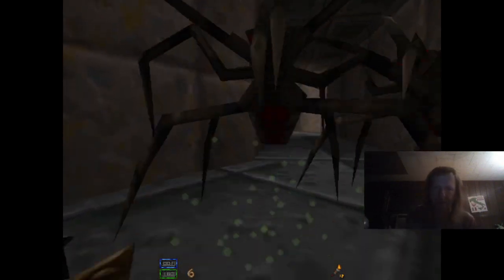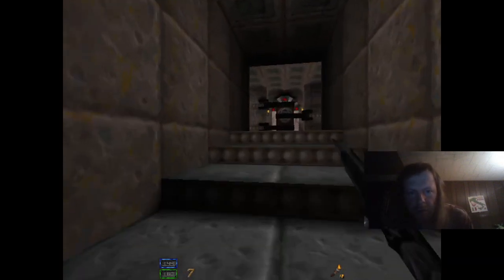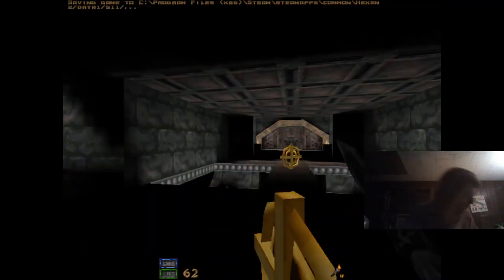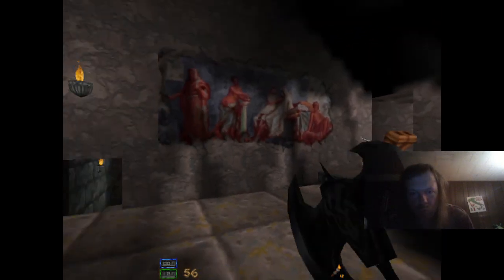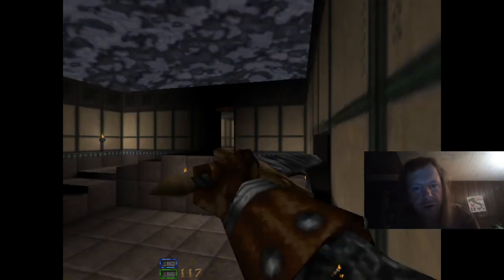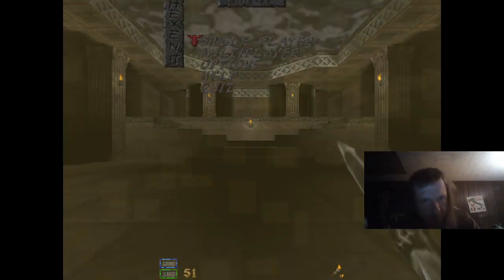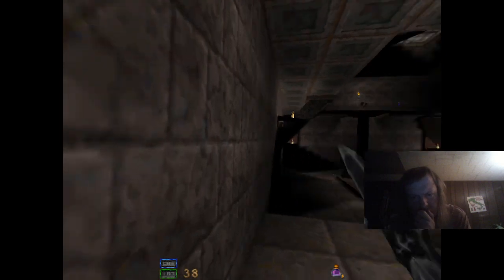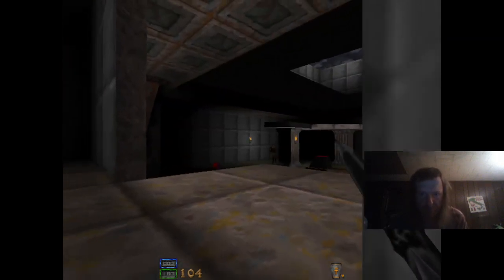Playing "HeXen 2" Part 11!!!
Reflecting Pool, Baths of Demeterius (Diamond Scepter and Golden Crown), Temple of Mars (Light Stone, Shadow Stone, and Void stone)!